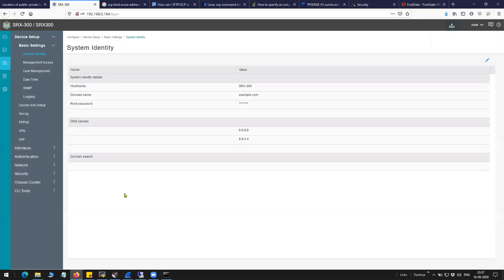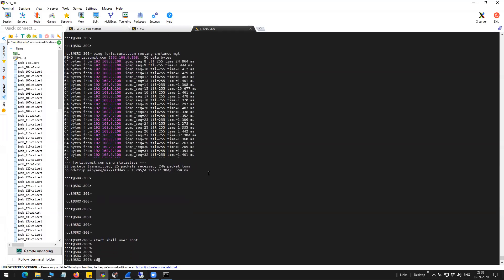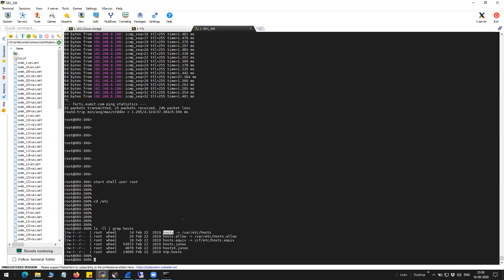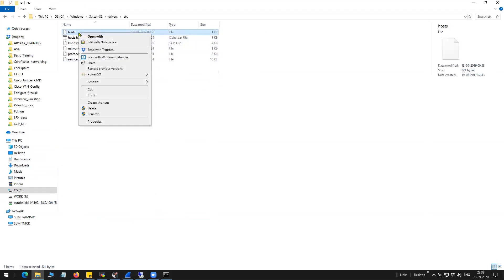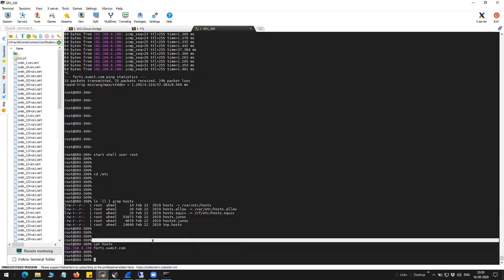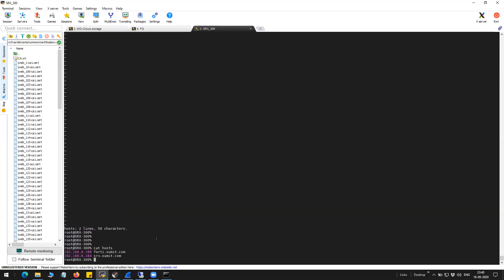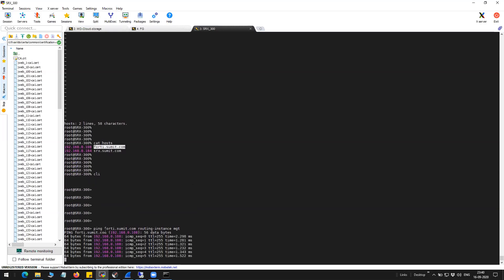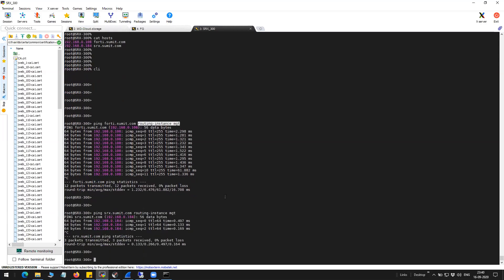Static DNS record A entries on Juniper SRX firewall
How to add a static DNS entries to the hosts file in Juniper SRX firewall